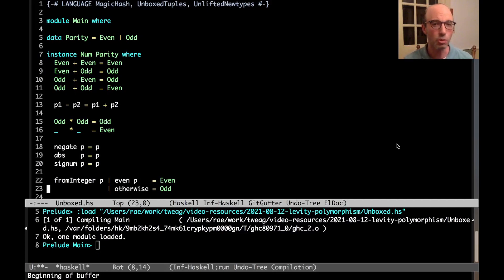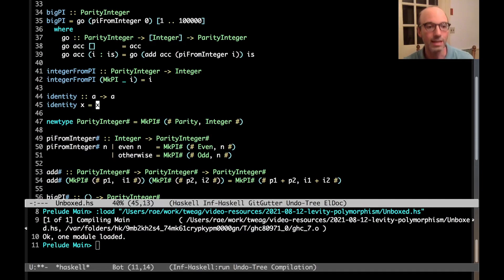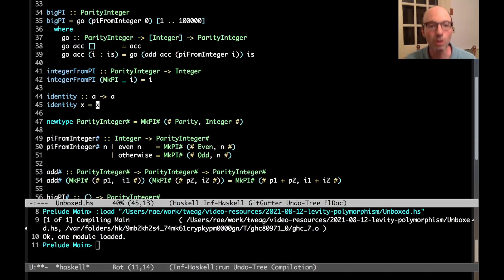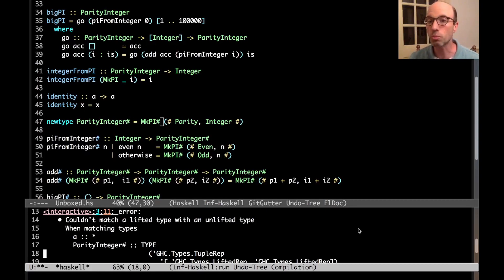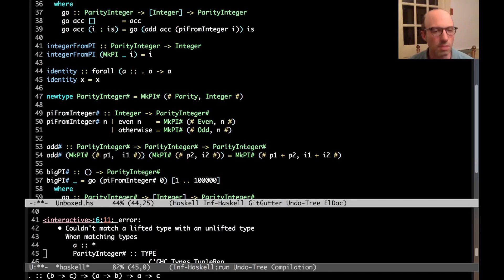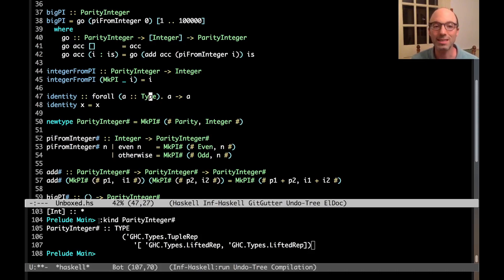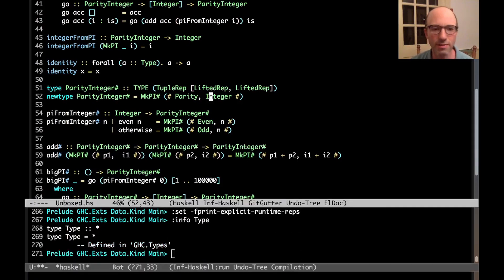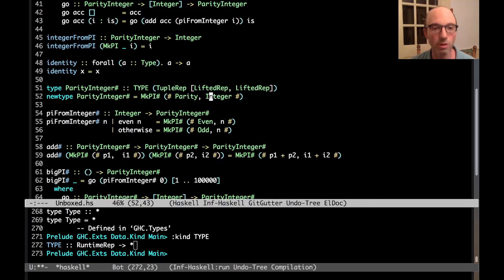@rae: Levity polymorphism introduction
I describe how Haskell uses kinds to track how runtime values are represented. This video doesn't quite get to talk about levity polymorphism, per se, but it describes how representations (confusingly called "levity", as explained in the video) are tracked. Next week's video continues down the road toward proper levity polymorphism.

or at @RaeHaskell on Twitter.